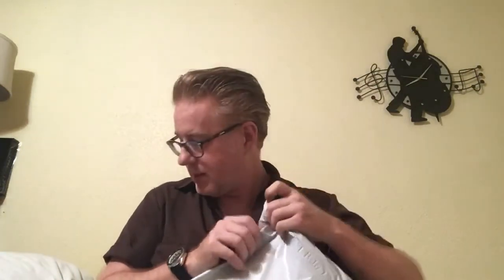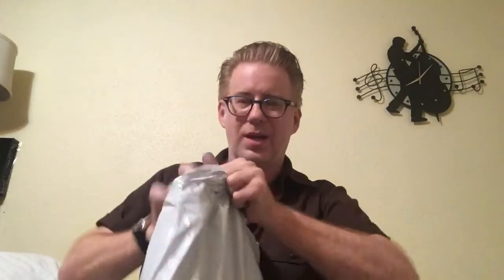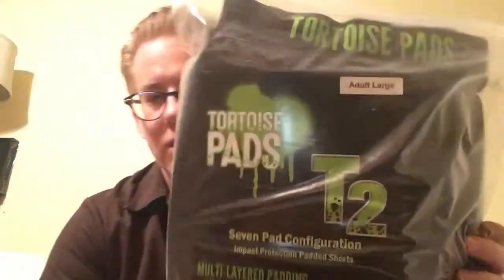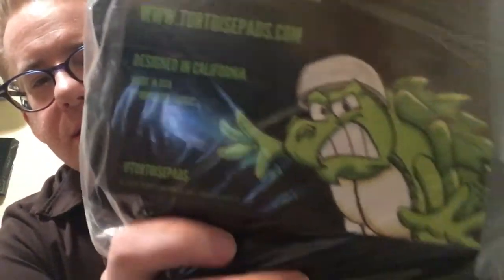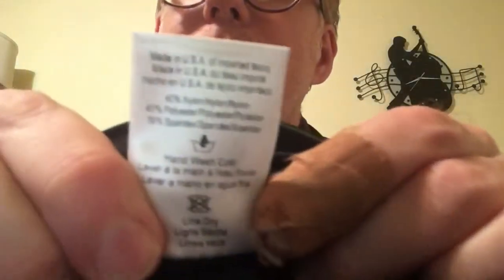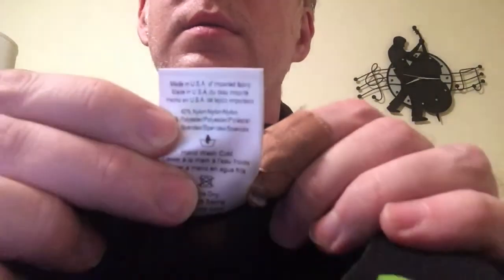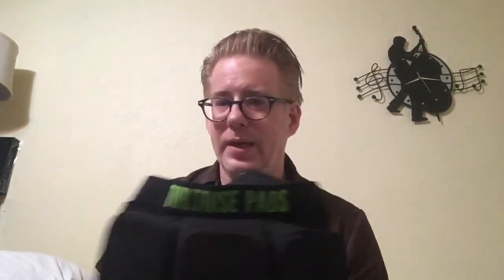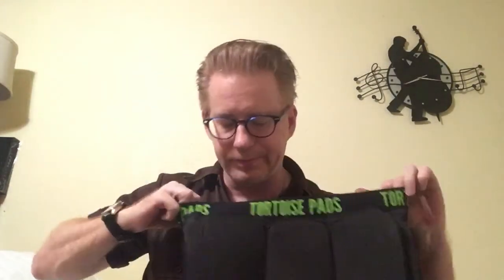Tortoise Pads T2: epic hip and tailbone padding with excellent mobility!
Most of you know me as one of those older YouTube skaters who wears too many pads. The hell you say! You can never have too many pads! Thus, I present to you the Tortoise Pads T2. Because, if you want to skate like a superhero, you have to dress like one!